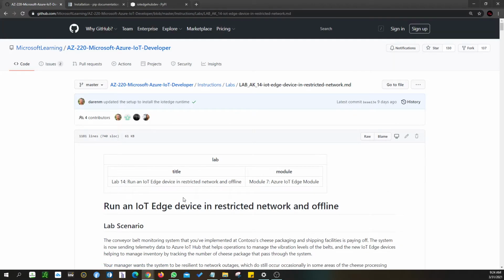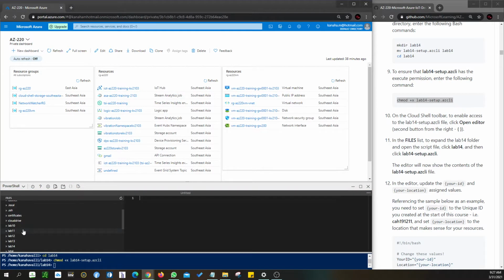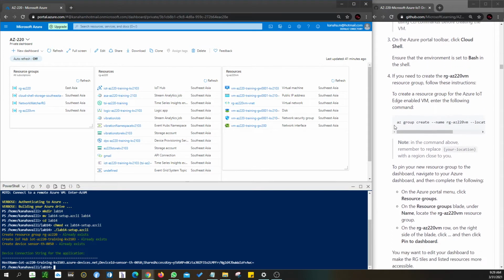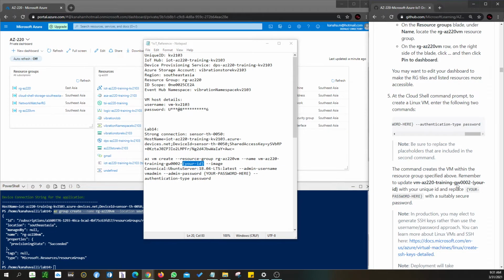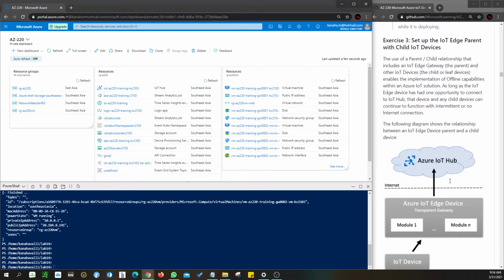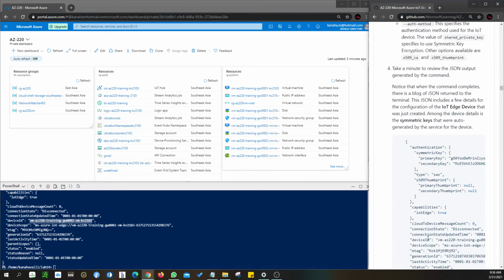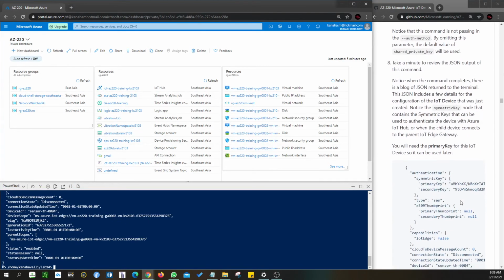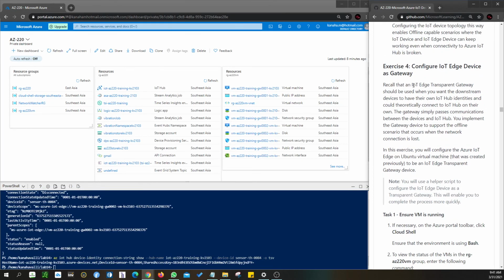LAB AK 14 iot edge device in restricted network Exercise1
The script will create an IoT Hub if needed.
The script will create a new device identity needed for this lab.
Deploy Azure IoT Edge Enabled Linux VM
Setup an IoT Edge Parent device with a Child IoT device
Configure the IoT Edge device as Gateway
Open the IoT Edge Gateway device inbound ports using Azure CLI
Configure the IoT Edge Gateway device Time-to-Live and Message Store
Connect the Child IoT device to the IoT Edge Gateway
Test the device connectivity and offline support